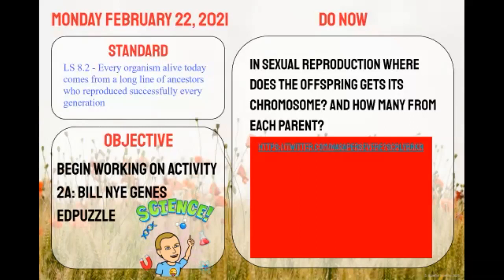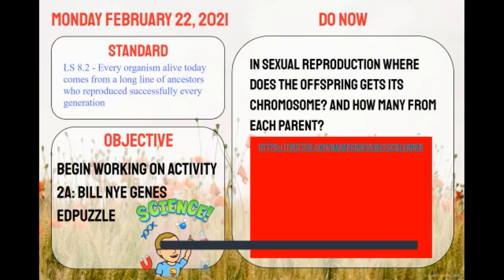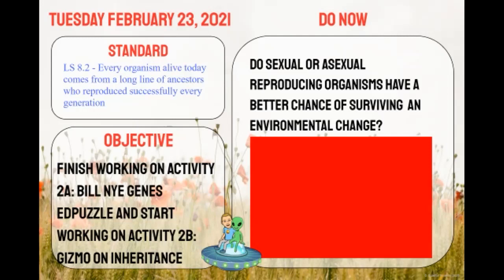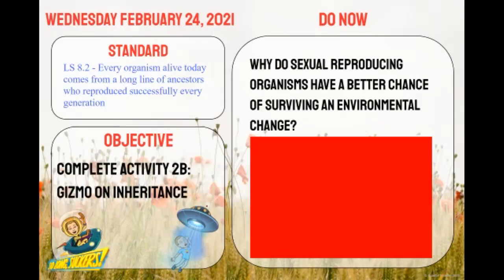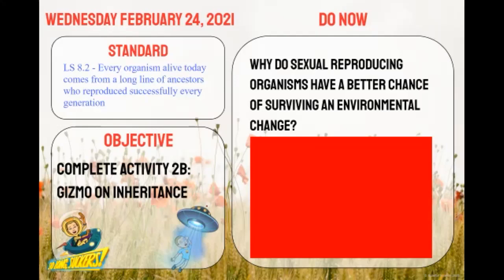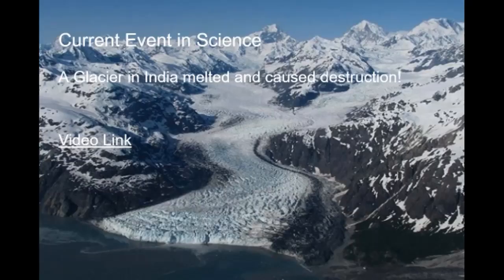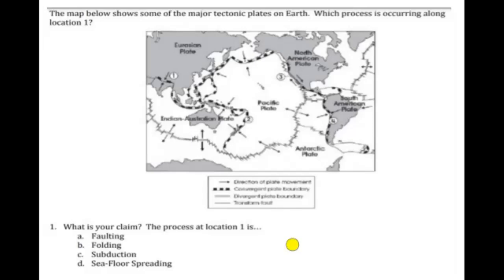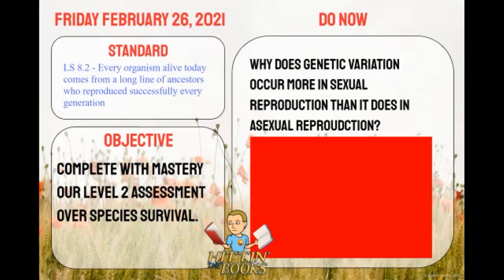Monday 2-22 Live Learning Lesson LS 8.2 Activity 2A